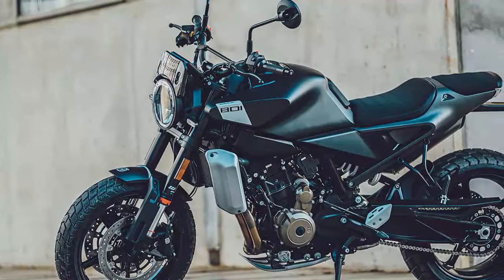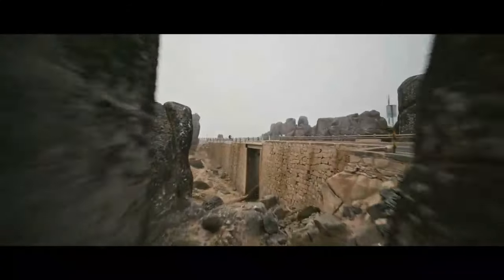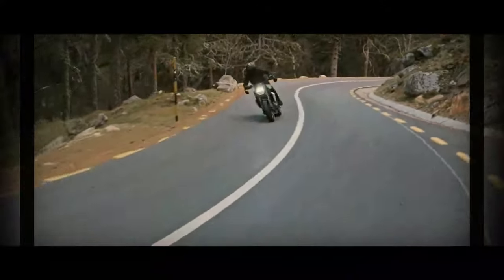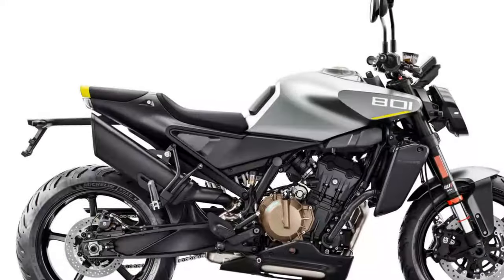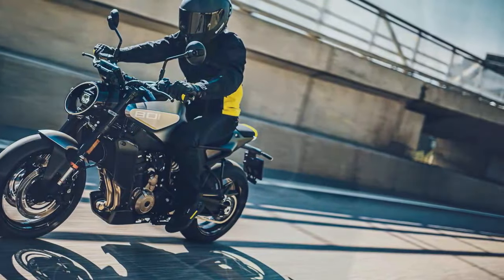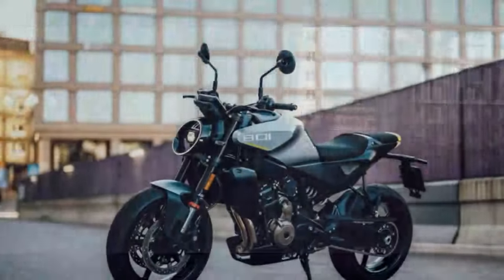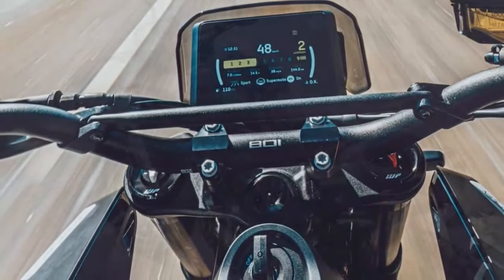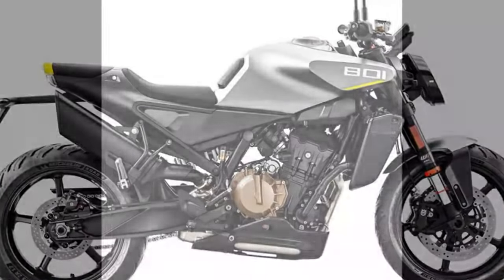2025 Husqvarna Vitpilen 801 Review, The Perfect Sport Naked for Urban Riders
2025 Husqvarna Vitpilen 801 Review, The Perfect Sport Naked for Urban Riders

1. We use trusted media sources in loading news and narrative content that we provide, in order to maintain accuracy and facts. We also include sources as references. please visit the sites we provide for more in-depth information related to the information or discussion we raise.

2. The material we use in making this video, is free and non-copyrighted content, or Creative Commons content, with fair use of content. If there is a problem or material that we use in the video in this channel, or there is a discussion about future business.

Thanks,